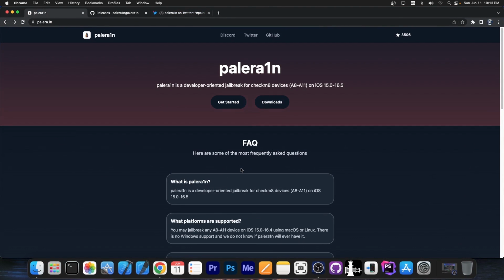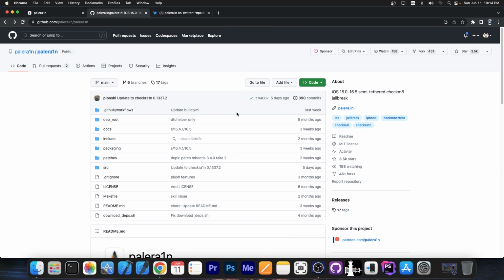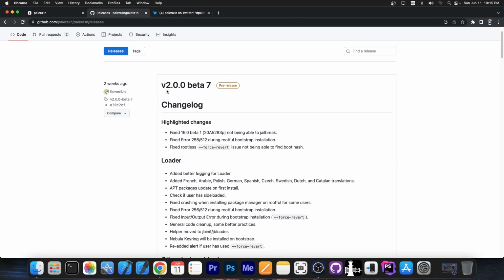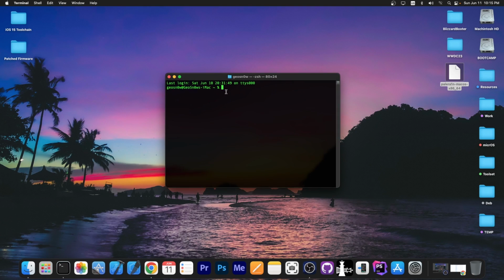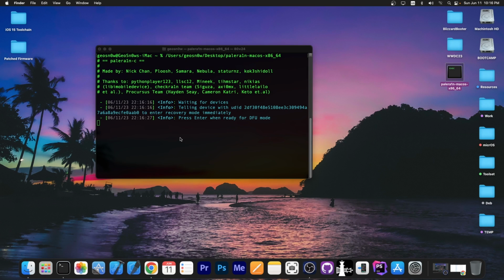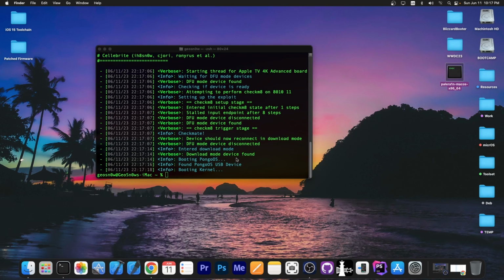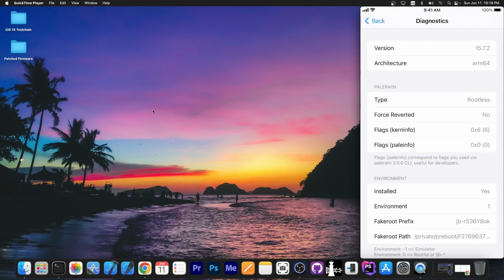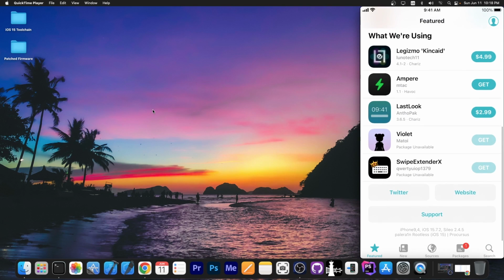iOS 16.5 - 15.0: How To JAILBREAK With TWEAKS, Themes & Sileo / Zebra (PaleRa1n Jailbreak Guide)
In today's guide, I will show you how to use the PaleRa1n Jailbreak, which is open-sourced on GitHub and developed by the Jailbreak community free of charge, to jailbreak iOS 15.0 up to iOS 16.5. This jailbreak comes with Sileo and Zebra so you can install cosmetic themes and tweaks to change the icons, colors, effects, animations, and much more on your device.

Supported devices: iPhone X and older on iOS 15.0 up to iOS 16.5 with iOS 17 support coming soon. Newer devices are not supported.

~ GeoSn0w

▽ Resources ▽
▶ Here's a written guide on how to install iOS 17 Beta